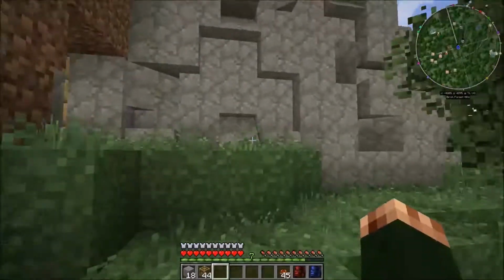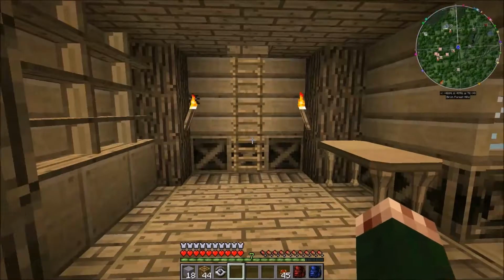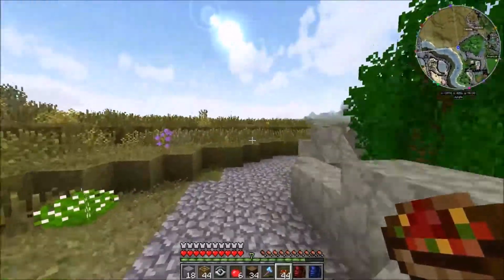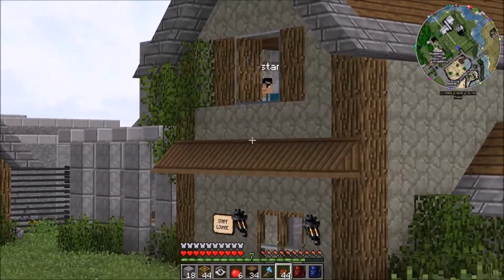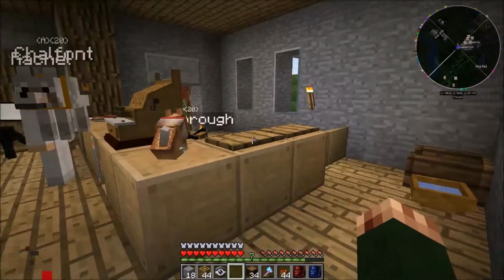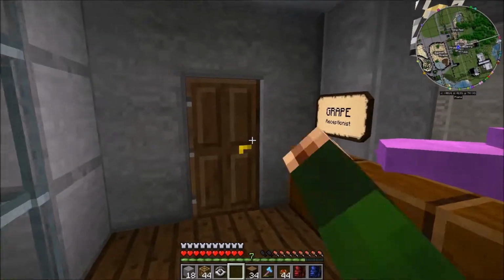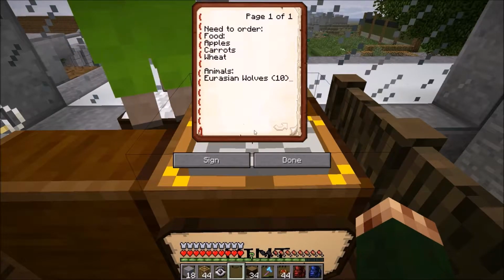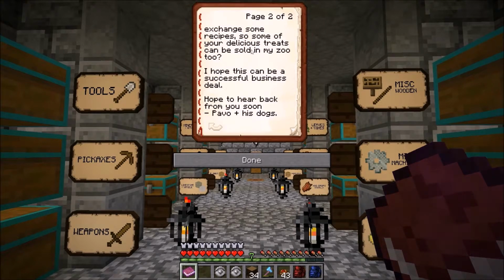Bishop's Bakery Business - ZooCrafting S2 - Episode 98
Hello Everybody!

FAQ:
How can I join the server?
The server is private and whitelisted. The only way you can join is by invite from the server owner.

What version are you playing on?
The server runs on version 1.7.10. The forge version is the latest 1.7.10 version.

Can you release the modpack?
We cannot make a zoocrafting modpack for the following reasons:
- Some of the mods we use are old versions not found on the web anymore.
- Some mods do not allow to be included in modpacks.
- We have so many mods that it would be next to impossible to run all the mods in singleplayer.

Can you install the ZAWA mod?
We can't install any mod on the server that isn't for 1.7.10. The server is also getting very large, so it is highly unlikely any new mods will be added.

Can I have the animal textures?
If you would like some textures I use in this series, you can find them

What texture is the sky from?